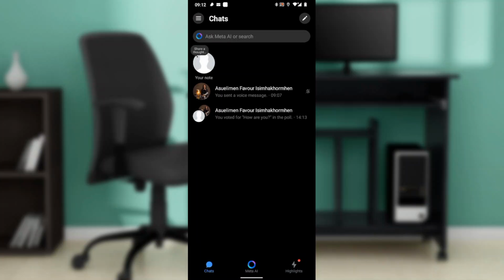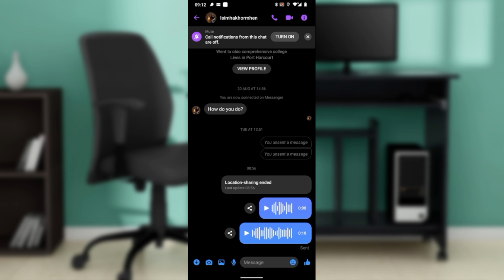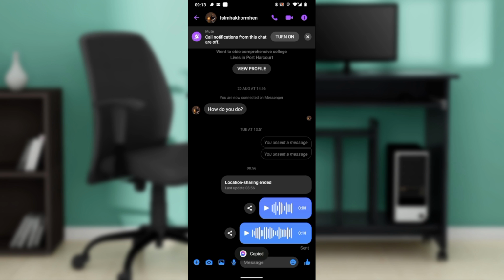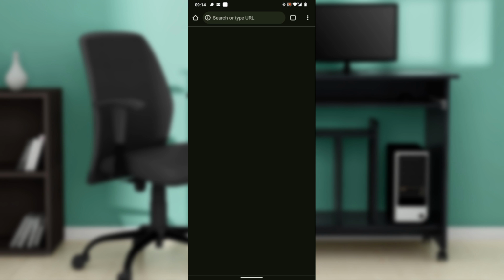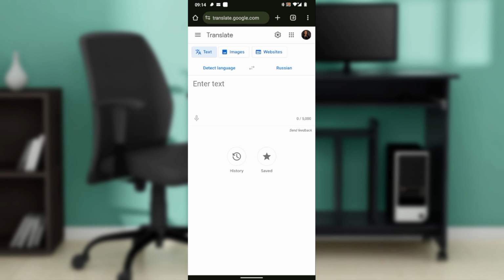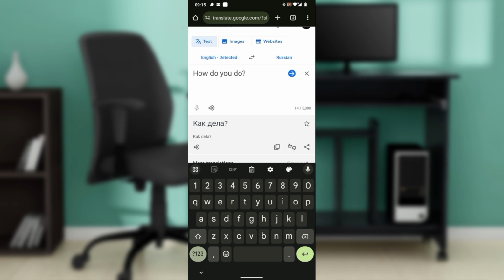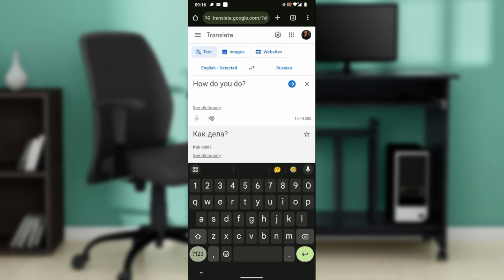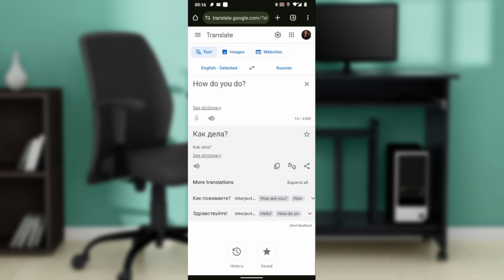How To Use Google Translate In Facebook Messenger (Easiest Way)​​​​​​​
In this video I will show you How To Use Google Translate In Facebook Messenger. It would be good if you watch the video until the end so that you don't miss important steps.